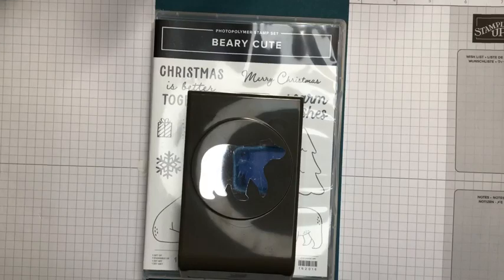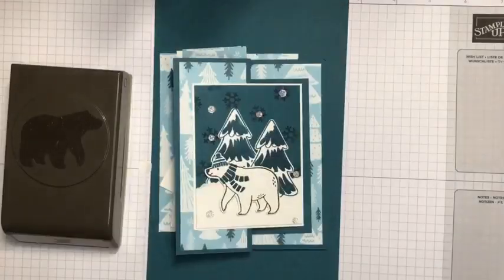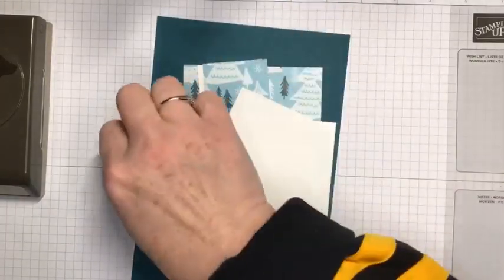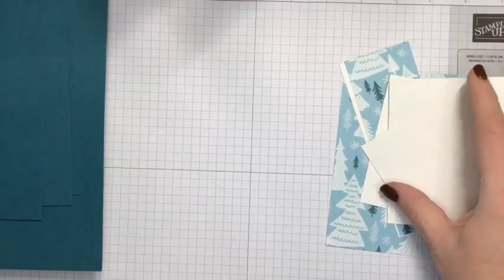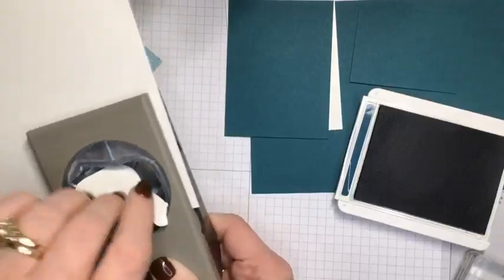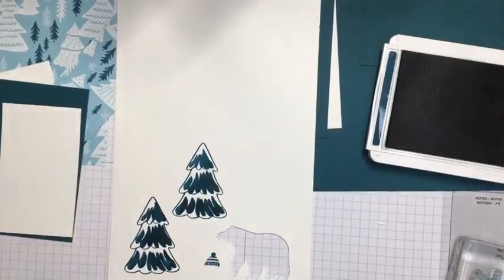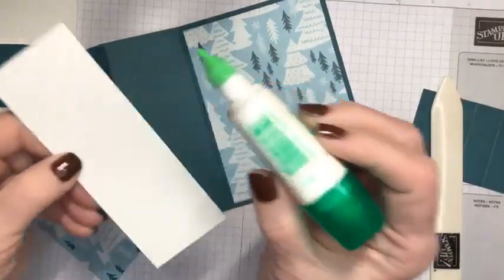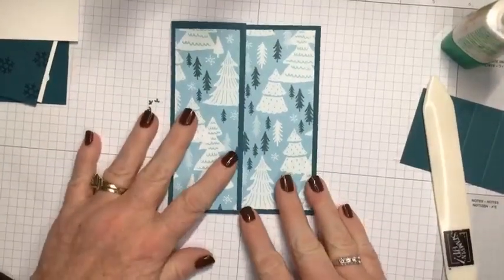Fun Fold Friday: Double Decker Pop-up Fun Fold Card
Welcome to my November 3, 2023 Facebook Live, Fun-Fold Friday. In this video, I will show you how to make a Double Decker Pop-up Fun Fold Card using the Beary Cute Bundle and A Walk in the Forest Designer Series Paper. This is a very easy card to make but it is definitely a WOW card!

Double Decker Pop-up Fun Fold Card Dimensions:

Pretty Peacock Cardstock:
 5 ½” x 8 ½”, scored at 2 ⅛” x 4 ¼”
 2 ¼” x 3”, scored on the 3” side at ¾”, 1 ½”, and 2 ¼”
 3” x 4”
 3” x 4 ½”
Basic White Cardstock:
 1 ⅞” x 5 ¼”
 3 ⅛” x 4 ⅛”
1 ¾” x 3”
2 ¼” x 3 ¾”
 Scraps to cut and punch images

 A Walk in the Forest Designer Series Paper:
 1 ⅞” x 5 ¼”
 4” x 5 ¼”
Dorene Decibus
Independent Stampin' Up! Demonstrator
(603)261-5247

I would love to have you follow my page, check out my daily card samples, and join me for my Facebook lives, Friday nights at 6:00 pm EST. Don’t forget to subscribe to my channel!